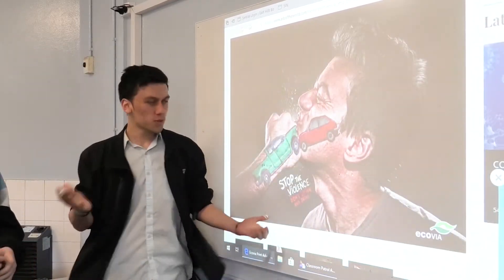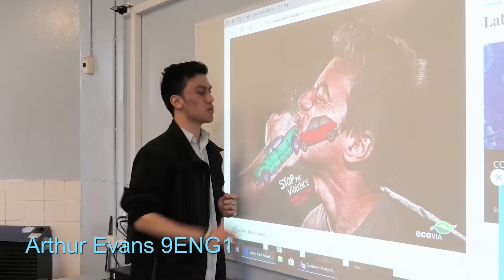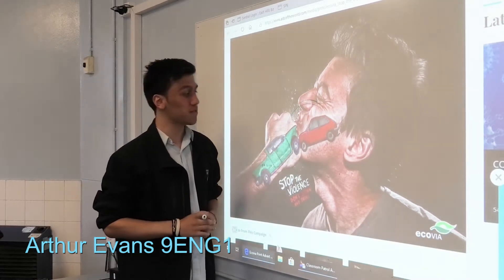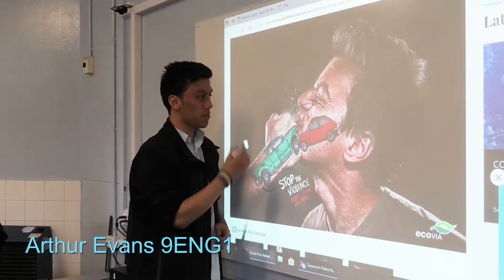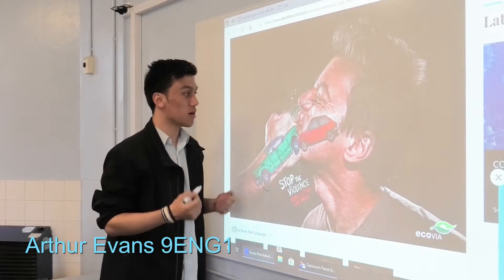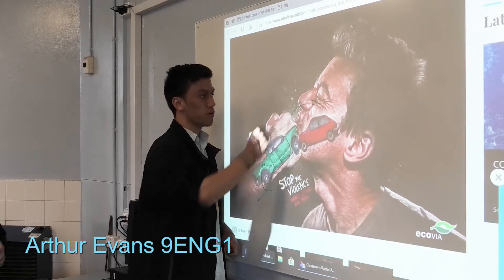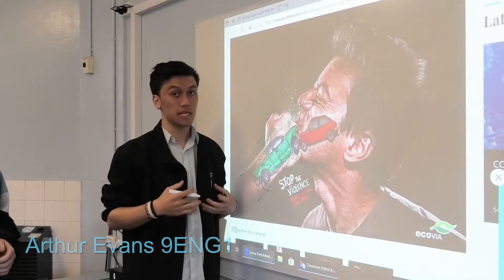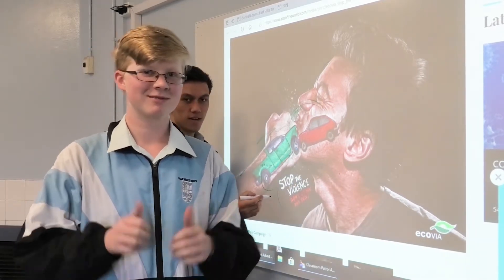EHBHS' The Faculty: 8S Continue to Shine with Part Two!!!!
Part Two of "The Faculty"

"The Faculty'" is a showcase of what wonderful work the English Department- including Languages and Literacy- are doing and will be doing...

From Year 7 to Year 12, 8S keeps us undated in such a professional
journalistic manner!

In this episode, they look at what is going on with Years 9, 10, Literacy, Debating and the Calendar... WOW!!!

Huge shout out to 8S: you are legends!

Big thanks to Mr Suteski for all his support and Mr Watson for his technical support.

In Part Two, the boys will be updating us with what is going on with Years 9 and 10, Sport, Literacy and a calendar Check...

Artist: David Fesliyan
AdRev for a 3rd Party (on behalf of Fesliyan Studios (Fesliyan Studios)); UMPI, UMPG Publishing, AdRev Publishing, and 2 Music Rights Societies